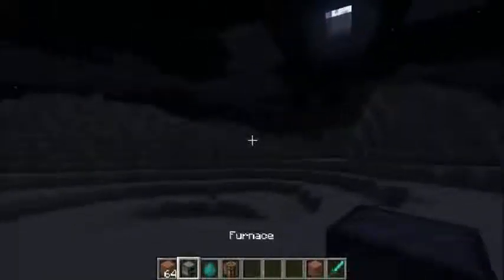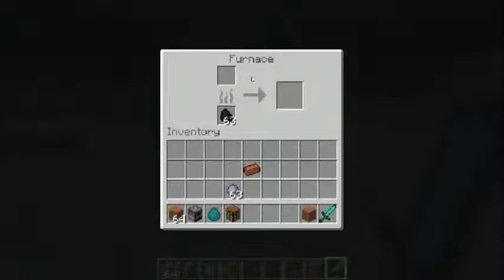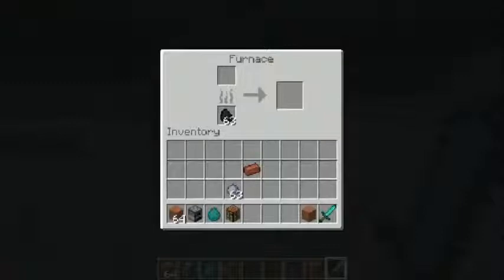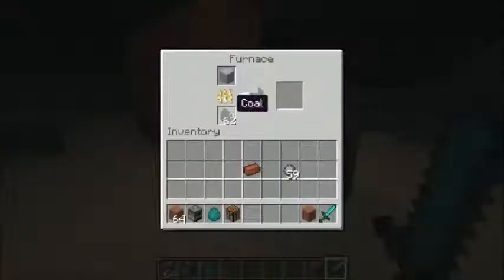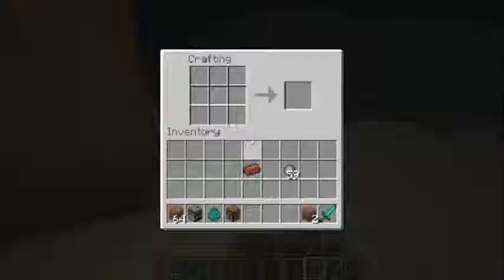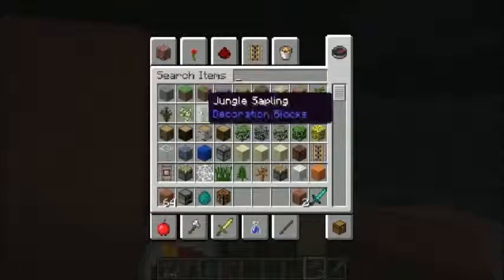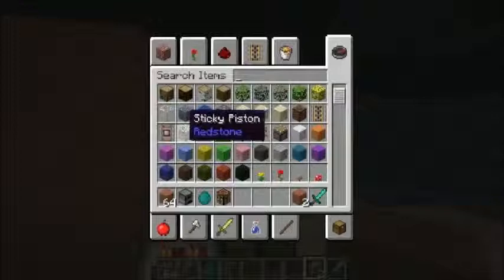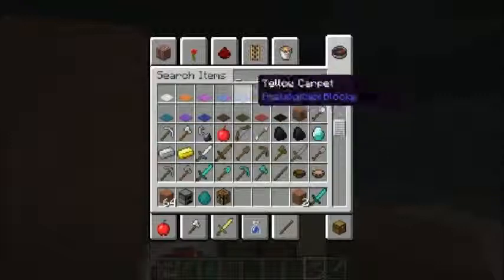Minecraft 1.5.2 Pre-Release And 13w17a Snapshot Preview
hope you guys like my first snapshot preview, if you want to see more of my videos subscribe and share with your friends to help me grow my channel, i also like to hear your guys feedback.